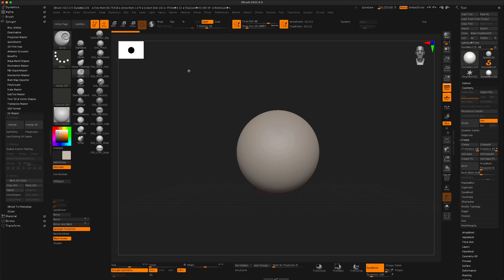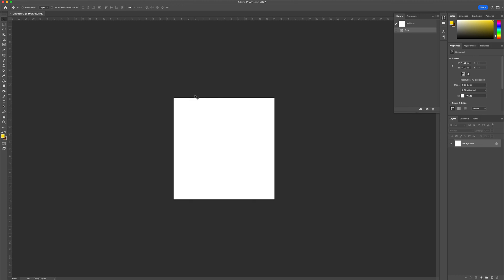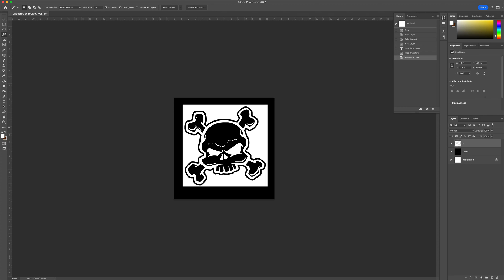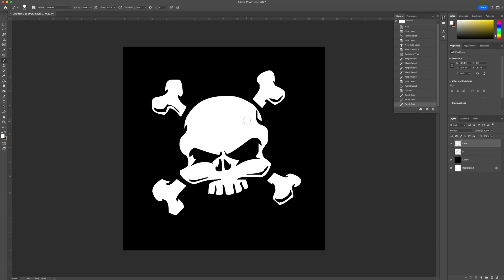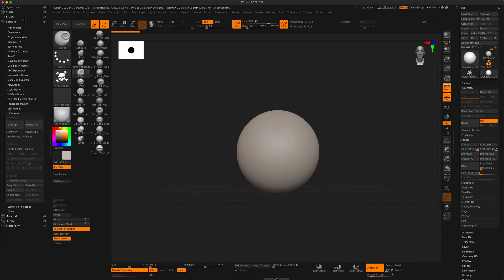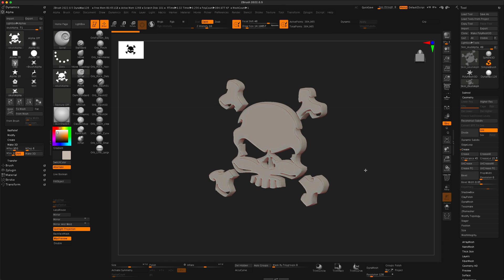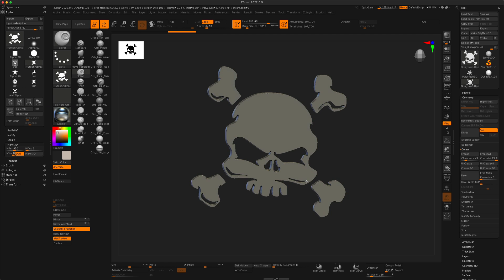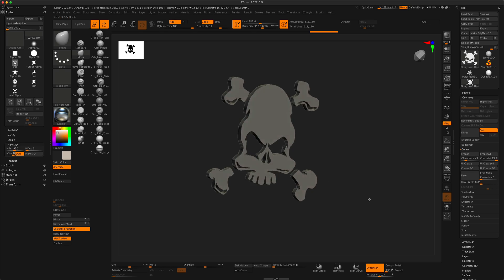zBrush - 2D to 3D using Alpha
Learn how to quickly project any 2d alpha into a 3d projection